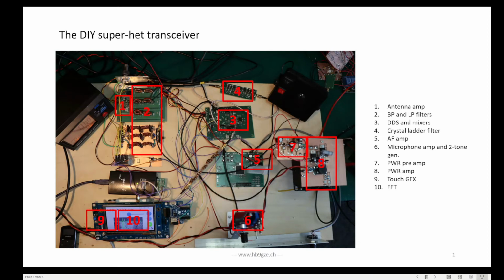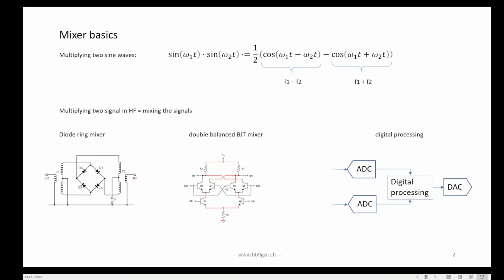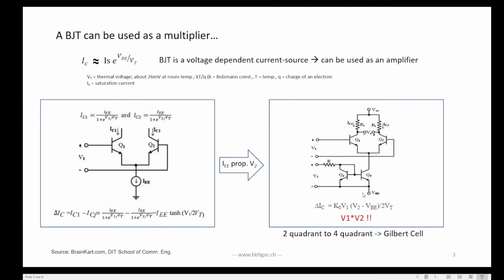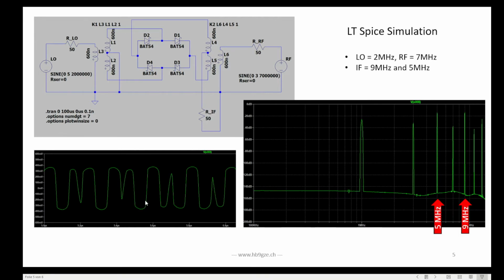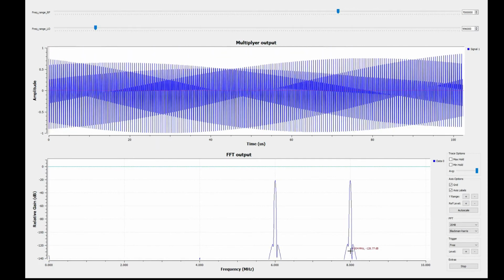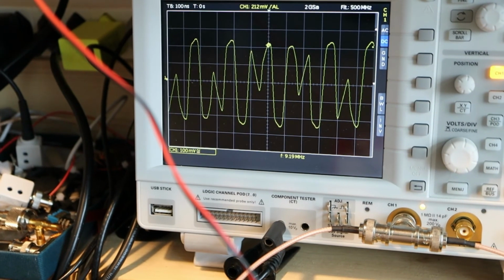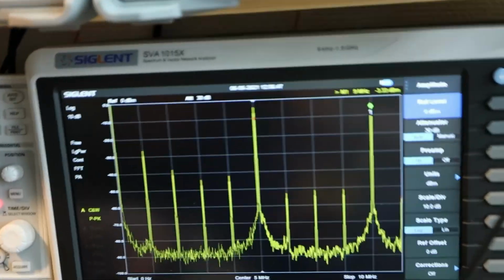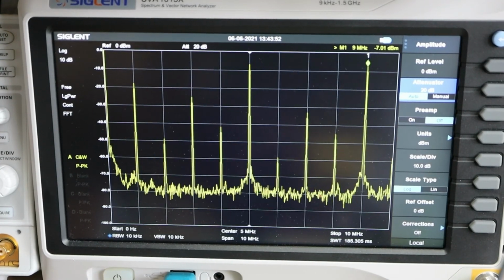RF mixers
RF mixers; basic functions, active and passive mixers discussed.

8. CPU, still open to do...